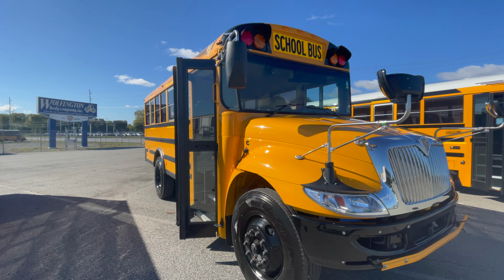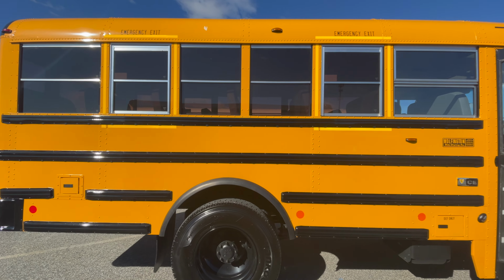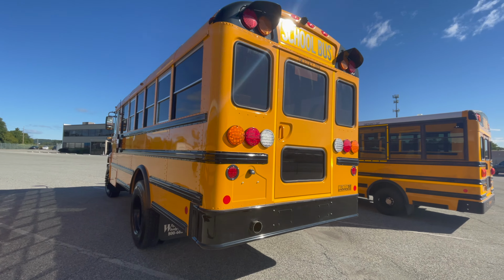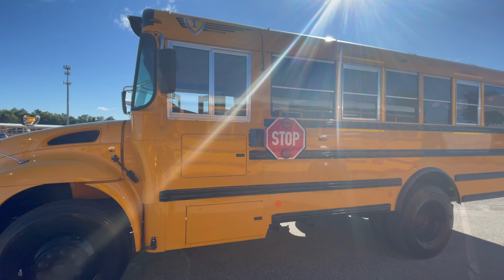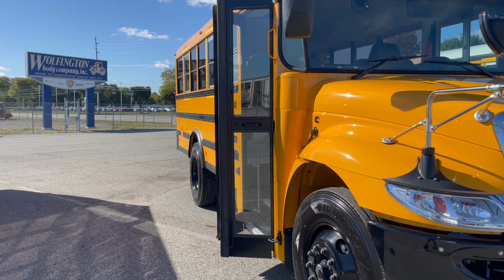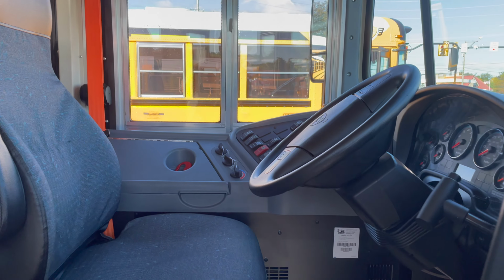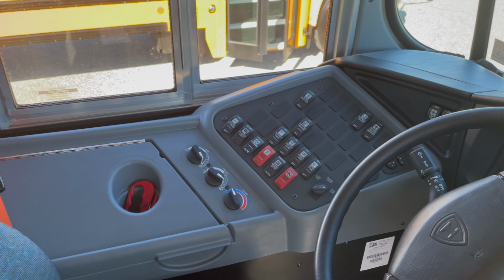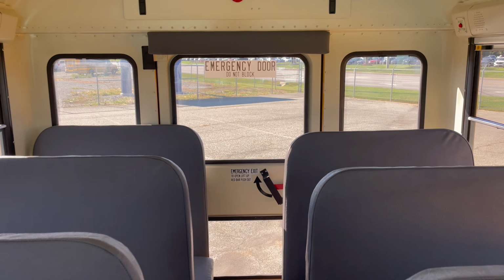Who needs a 29 passenger bus anyway?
Join WBC Sales Representative, Ethan Jandreau, while he walks you through an option to replace the conventional full-size IC CE School Bus. This 29 passenger IC CE School Bus offers another way to fulfill your transportation needs. Call our sales team at 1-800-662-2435 today!